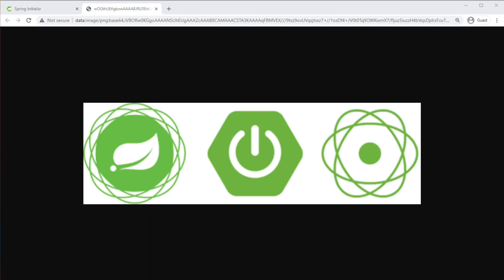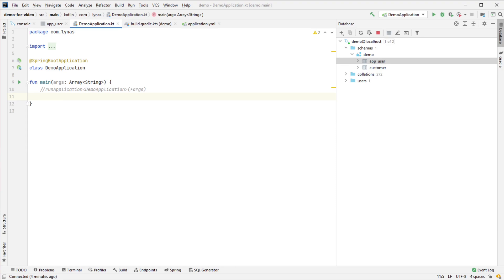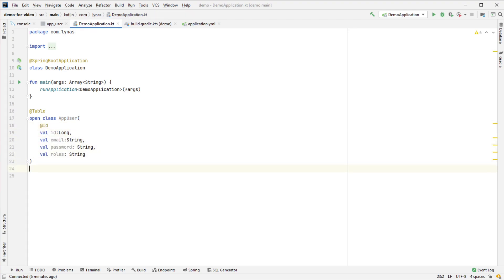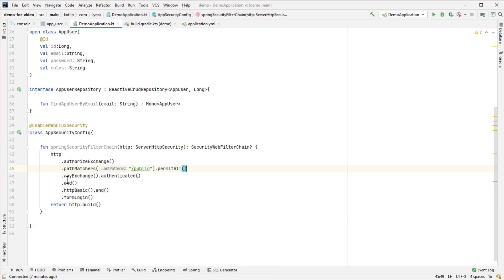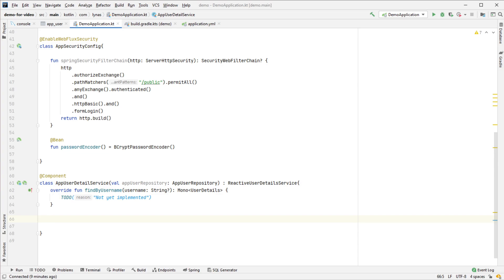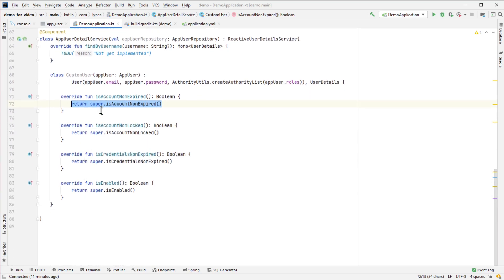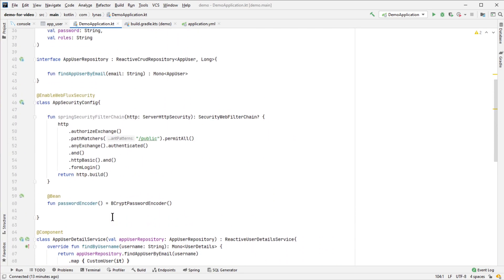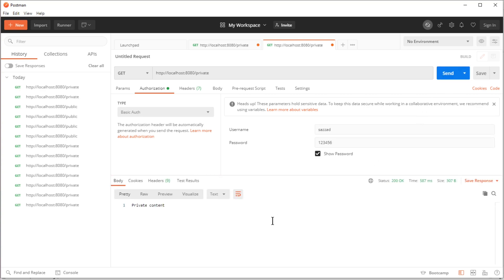Reactive Spring security | Kotlin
In this video I have created a reactive spring web application with Reactive spring security